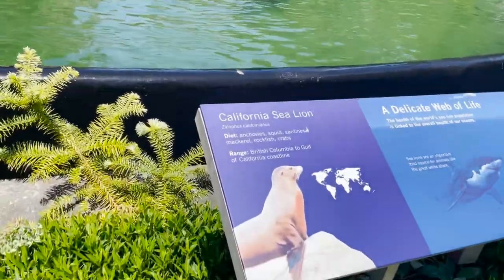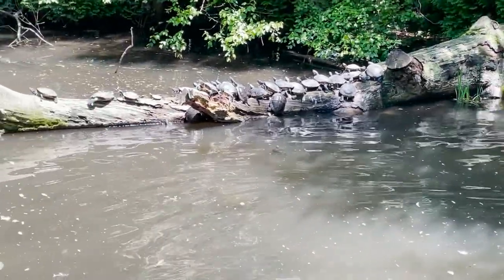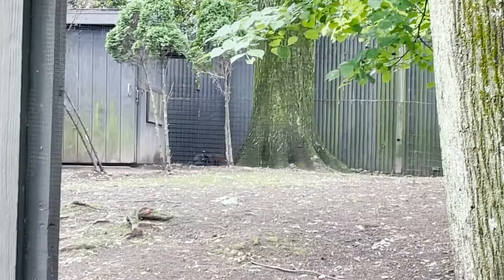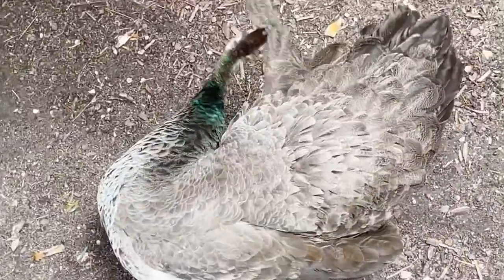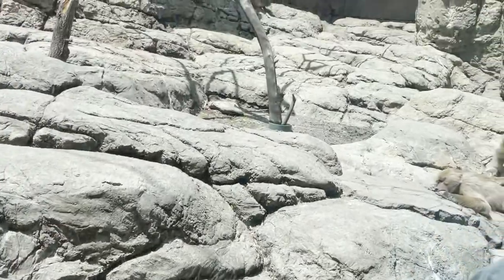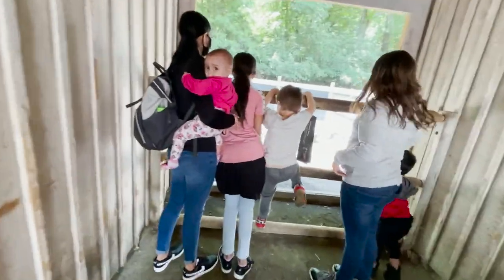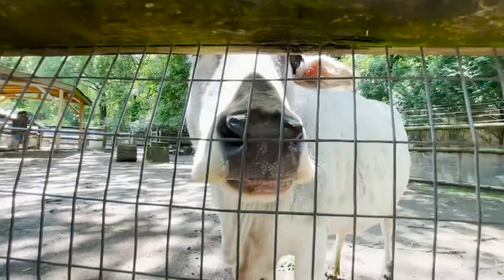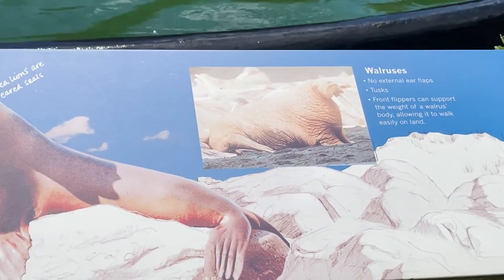A Day In Prospect Park Zoo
What's going on?! On today's journey, we take you along with us to the Zoo, where we seen lots of interesting animals.

Byte: IamMikeyCreator

Snap: IamMikeyCreator

Equipment:
iPhone 12 Mini
Joby tripod
RØDE VideoMic Me-L \